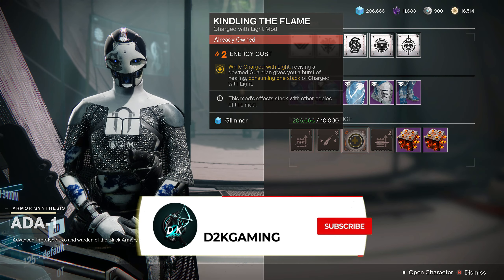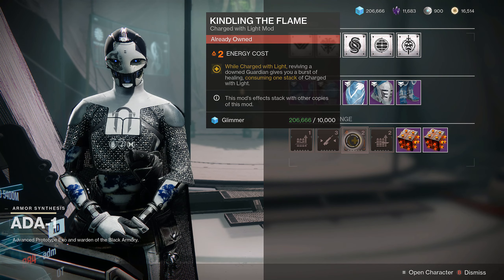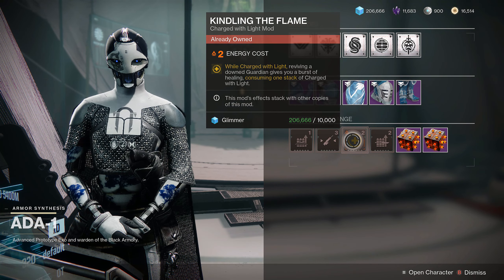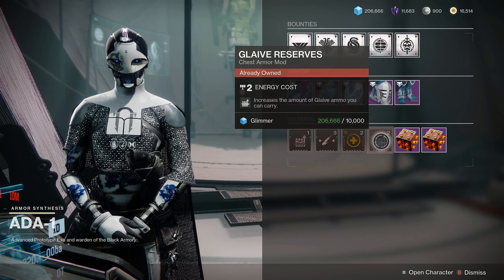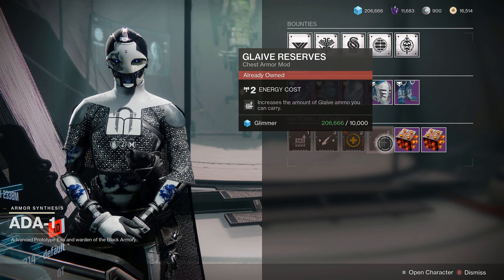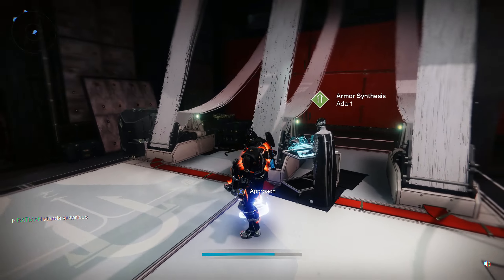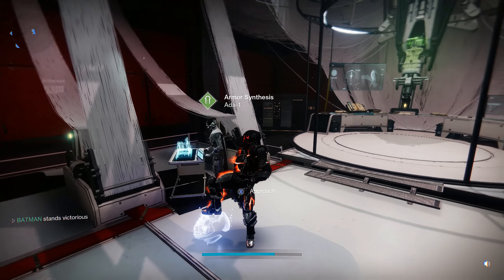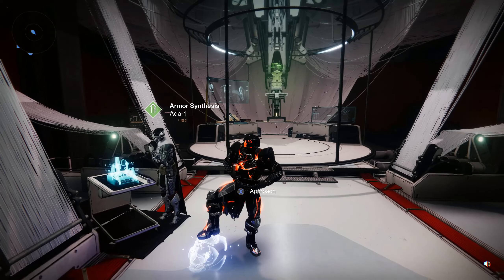PSA: Get THIS If You NEED To Revive Your Team All The TIme | Destiny 2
You need to get this Destiny 2 Ada Mod don't miss out today.

My Gear
⚡Destiny 2 Beyond Light Cayde-6 Statue
⚡Destiny 2 Beyond Light The Drifter Statue
⚡Xbox Elite Wireless Controller Series 2
⚡Logitech G502 HERO
⚡Razer Huntsman Elite Gaming Keyboard
⚡Elgato Stream Deck XL
⚡Rode PodMic
⚡GoXLR Mini
⚡ASTRO A40 TR Wired Headset
⚡Anker 5-Port USB Wall Charger
⚡SAMSUNG T5 Portable SSD 1TB
⚡Logitech G560 PC Gaming Speaker System
⚡USB C Cable, Anker Powerline+ USB-C to USB-A